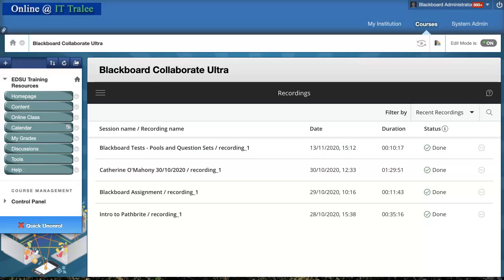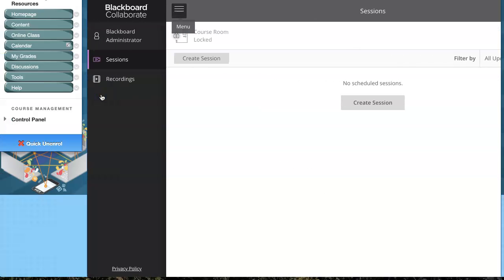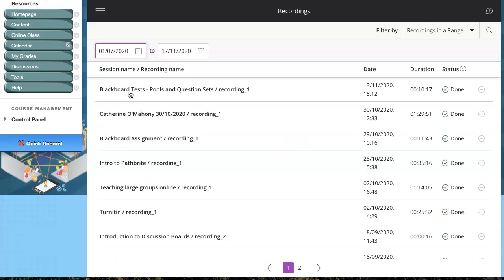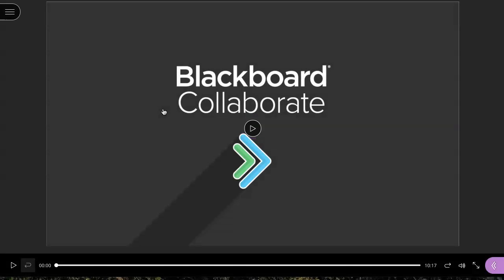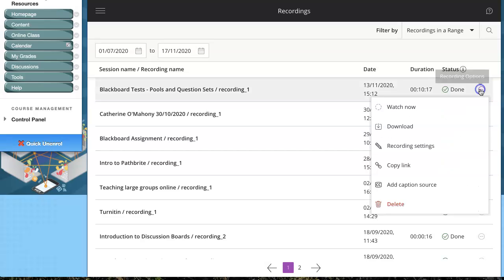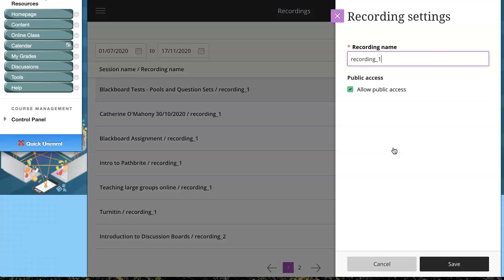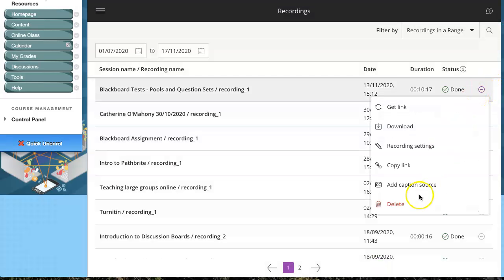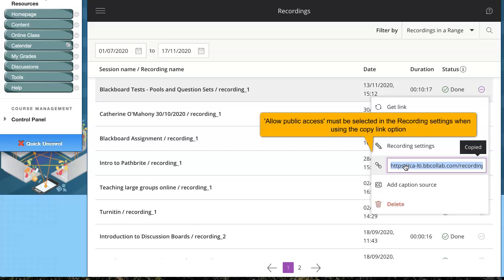Blackboard Collaborate Ultra Recordings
This video shows you how to access Blackboard Collaborate Ultra recordings.